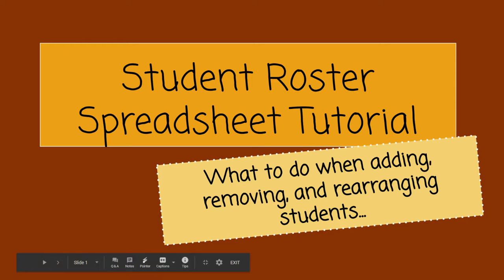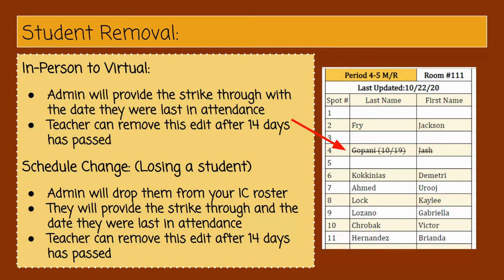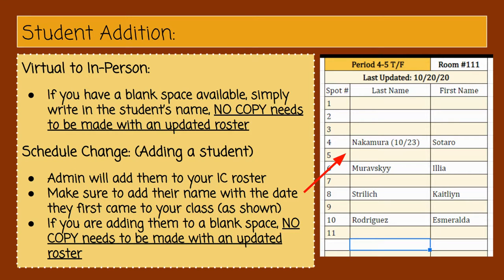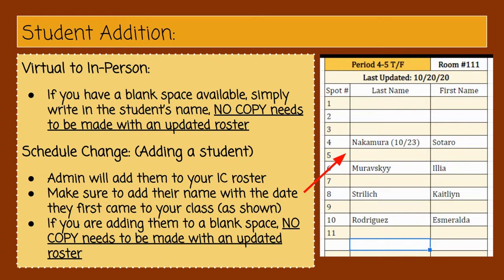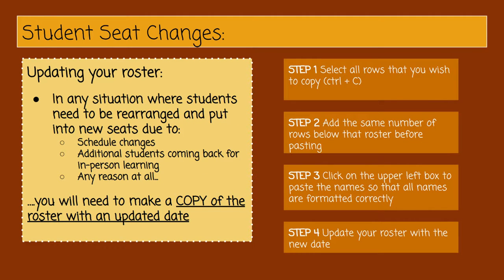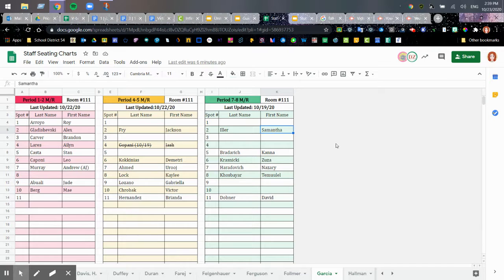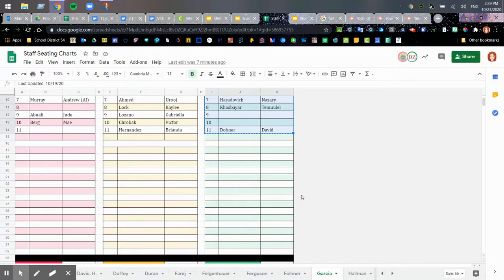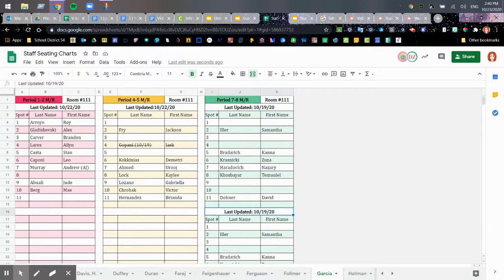Tutorial: Editing Student Spreadsheet